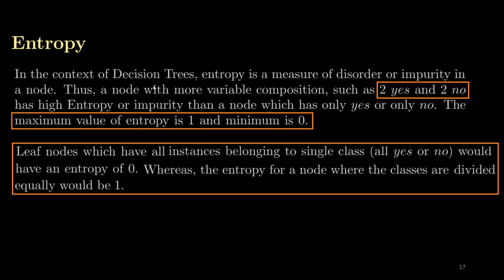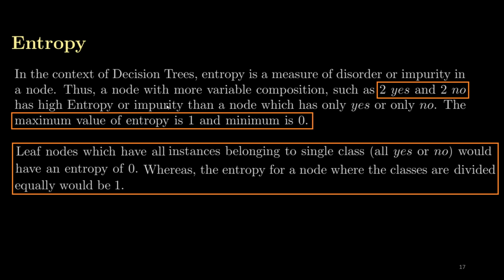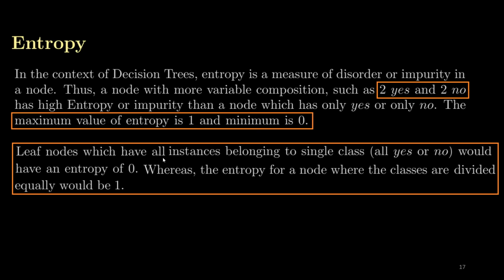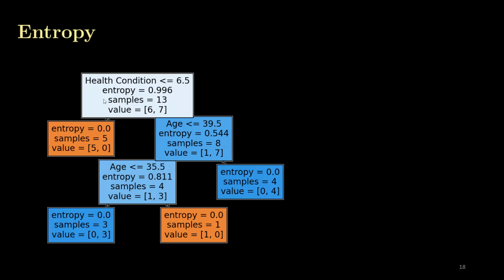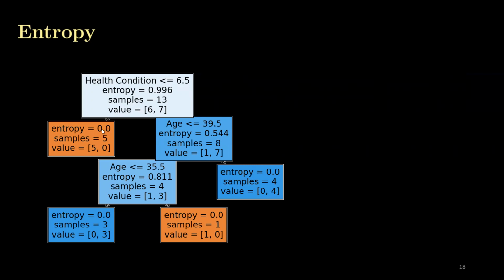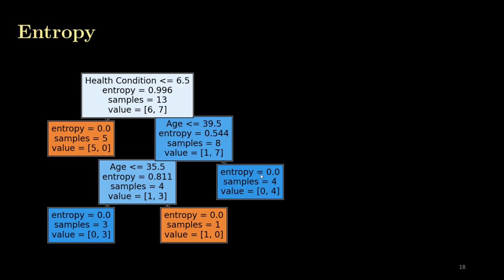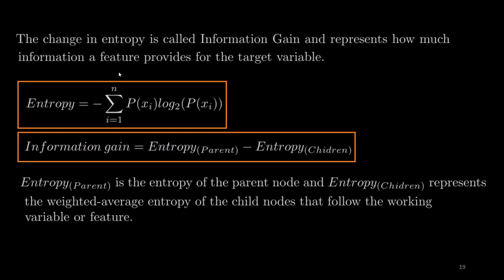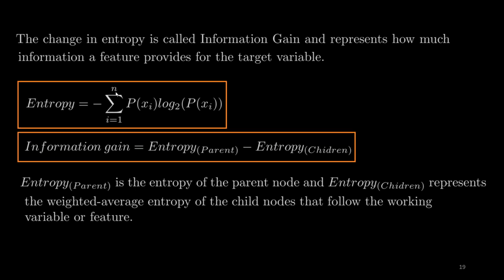Lecture 89: Machine Learning: Decision Tree: Entropy - Information Gain Criterion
IIn this video, we explore the concept of Entropy and its relation to the Information Gain Criterion used in Decision Trees. We’ll explain how entropy measures the impurity of a dataset and how Information Gain is used to decide the best feature to split on in decision tree algorithms. Through detailed examples, you’ll learn how to calculate Information Gain and how it affects the performance of decision tree classifiers. This tutorial is perfect for those looking to understand decision trees at a deeper level and how to apply the Information Gain criterion effectively.